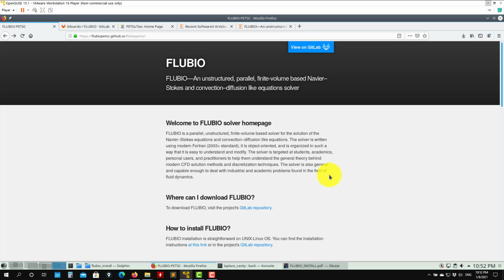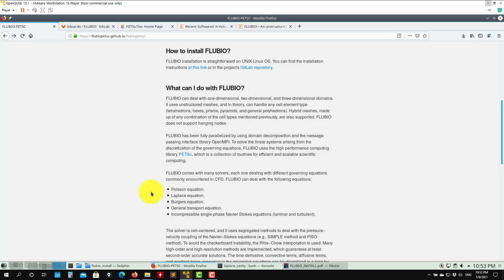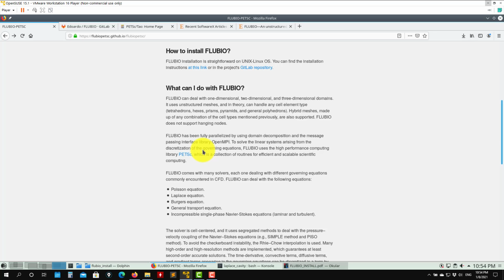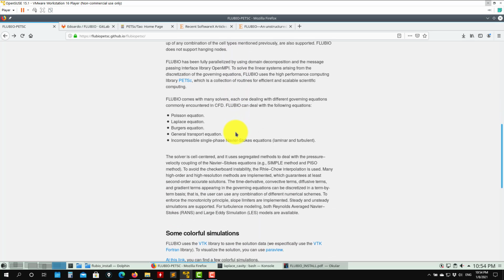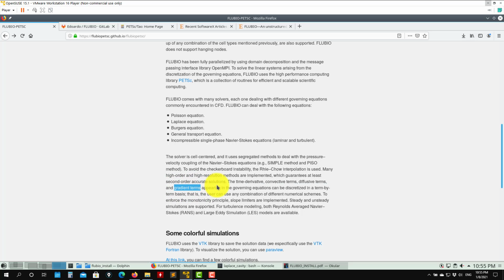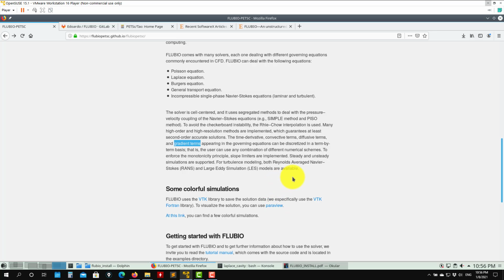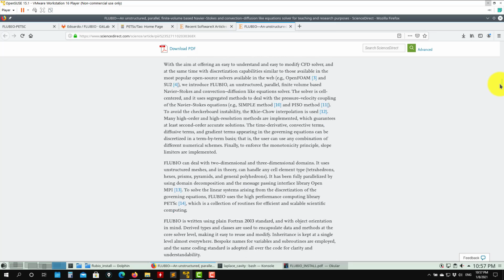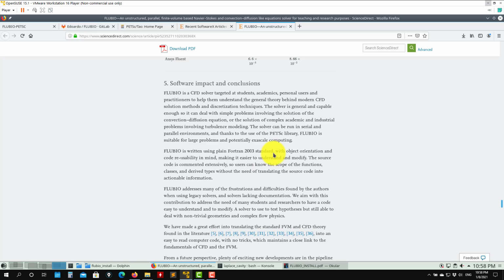1. What is FLUBIO-PETSC?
What is FLUBIO-PETSC?